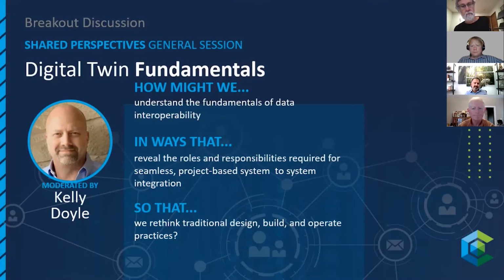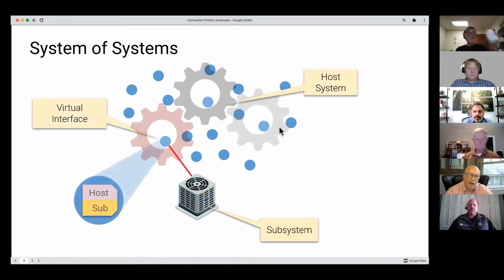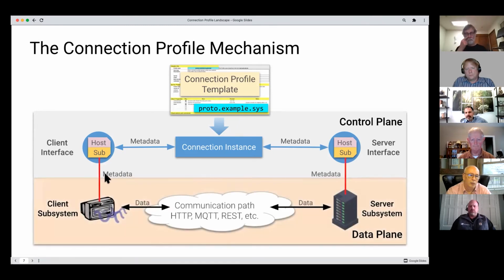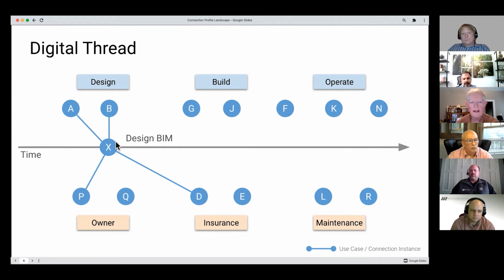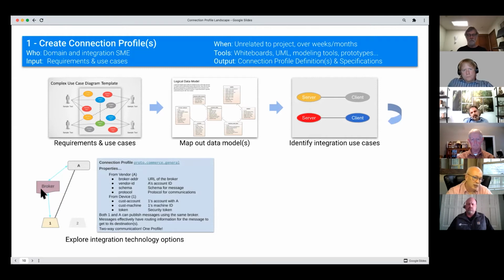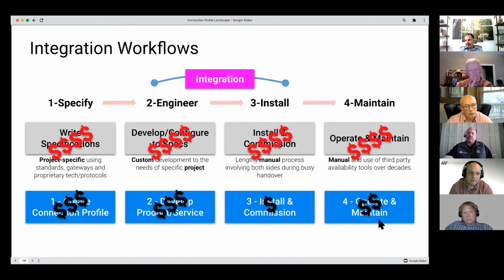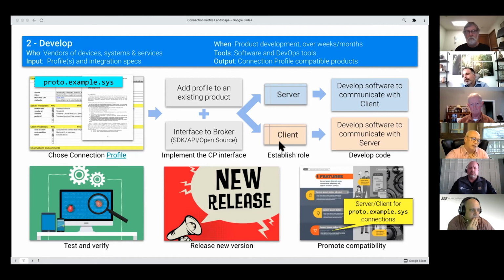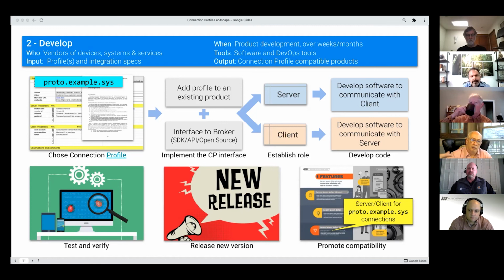Digital Twin | Integration Fundamentals w/ Anto Budiardjo | CPC Virtual Roundtable | 03.31.2021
HOW MIGHT WE understand the fundamentals of data interoperability
IN WAYS THAT identify the roles and responsibilities needed for client to system data integration
SO THAT projects are forced to address the collaboration barriers between design build, and operate stakeholders

Moderated by:
Kelly Doyle | COO, ProjectReady

Spotlight Perspective:
Anto Budiardjo, CEO, Padi.io

Industry Perspective:
Darren Young - Director of Construction Technology , UMC

Other Participants Include:
Jacob D'Albora - Director, McVeigh & Mangum Engineering, Inc.
Randy Paulson - GM Engineering & Construction, Duke Energy
Jeffrey Ouellette - Chief Progress Advocate, jo consulting
Sid Shah - President & Co-Founder, OnIndus
John Egan - CEO, BIMLauncher

00:00 - Intro
00:40 - Kevin VanBree Introduction
02:13 - Randy Paulson Introduction
03:07 - Jacob D'Albora Introduction
03:23 - Sid Shah Introduction
03:58 - Overview of Discussion Topic & Key Objectives
08:52 - What is a "Connection Profile"?
23:00 - Industry Translation
24:47 - USB Analogy
26:35 - Digital Twin Timeline
30:00 - When DOES a Decision Need to be Made?
31:38 - What Data Matters to Whom, and When?
35:47 - Okay great. But, How?
47:11 - "Node Networks"
51:53 - "Zapier for Your Smart Home"
55:13 - Integration Contracts & Endpoint Thinking
1:02:01 - Technically Feasible vs Economically Viable